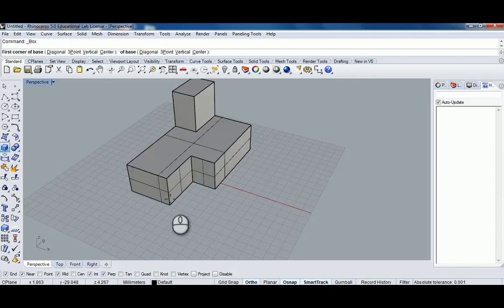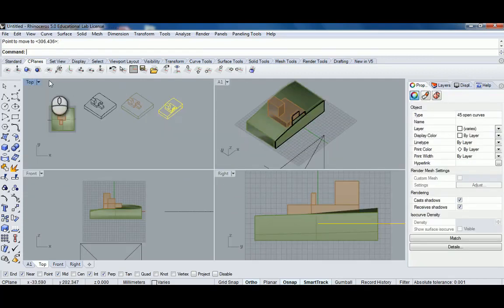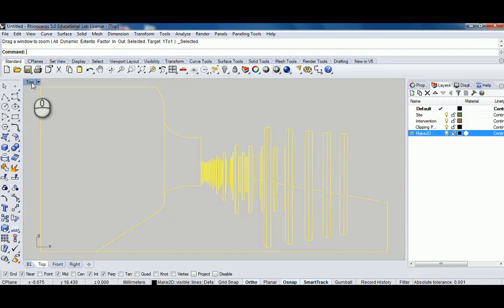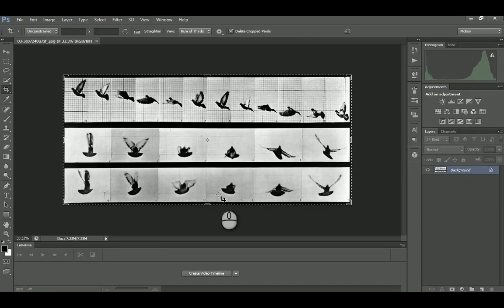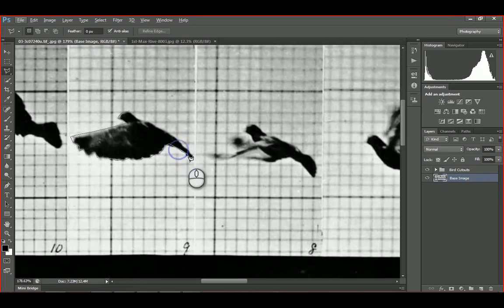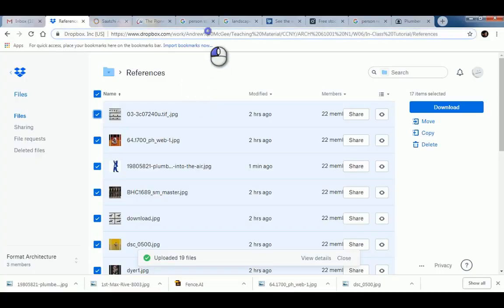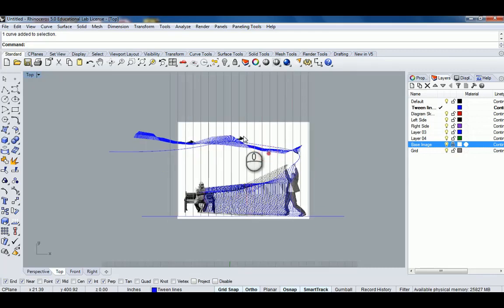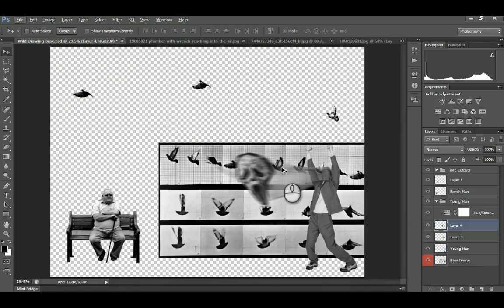A61001 W06 Wild Drawing Production (better resolution)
Pt. 1 recaps some drawing production techniques in Rhino (Make 2d, Clipping Plane, Section cuts, Set Views, etc.)

Pt. 2 (Starts at 1:11:00 in the video) Runs through an example "Wild Drawing" exercise, including the following:
- General Photoshop workflow
- Importing video files into Photoshop as frames to edit or extract
- Use Picture Frame in Rhino to trace and blend linework over collage imagery from Photoshop
- Compile raster images, blended linework, grids, and other analytical element in Illustrator, to add color, adjust linework
- Additional ways to blend curves in Illustrator at end of video.